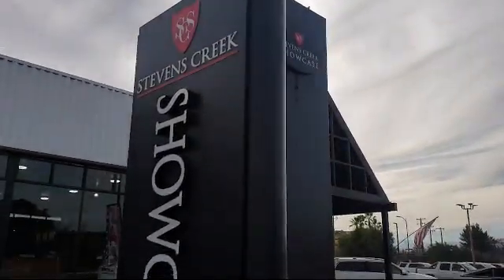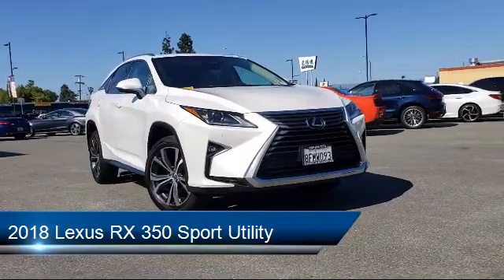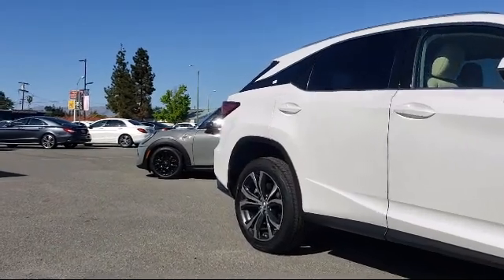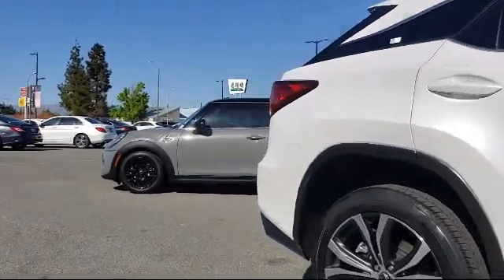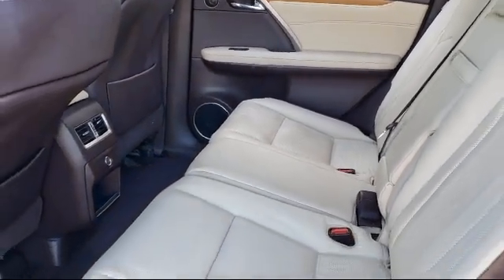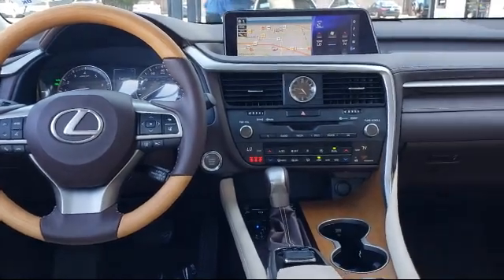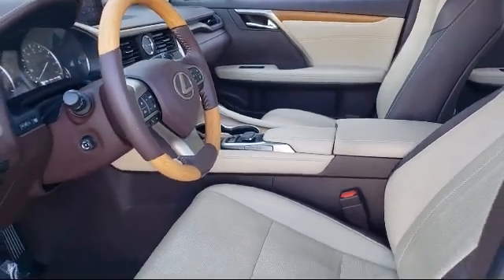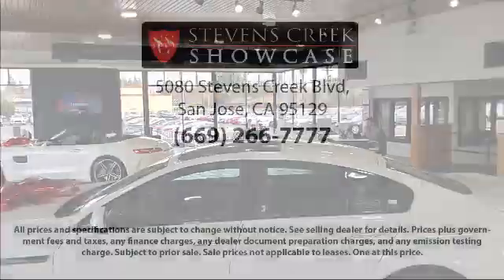2018 Lexus RX 350 Sport Utility San Jose Santa Clara Sunnyvale Campbell Palo Alto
2018 Lexus RX 350 Sport Utility Stock Number: Z1806 Vin:2T2ZZMCA9JC108127.